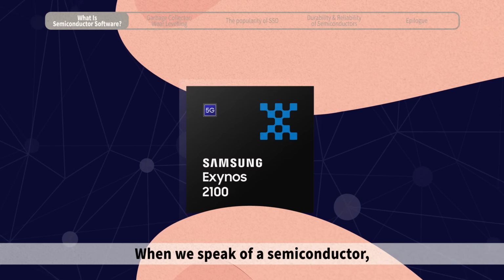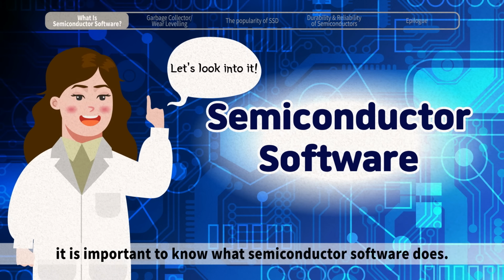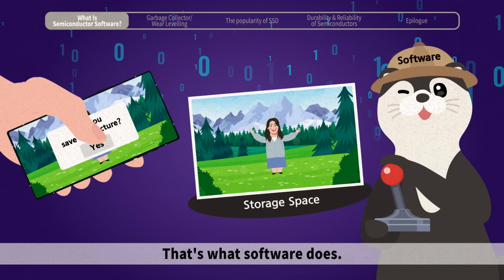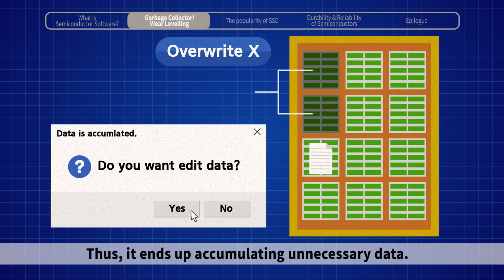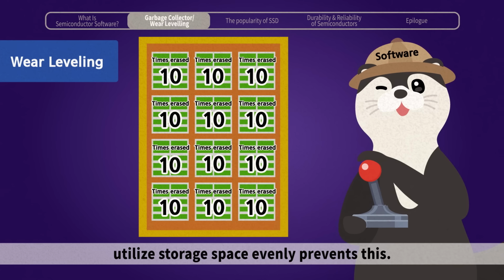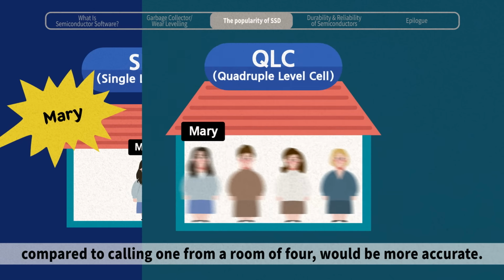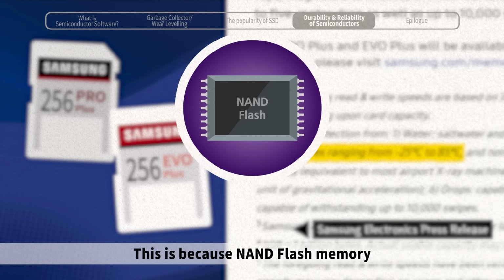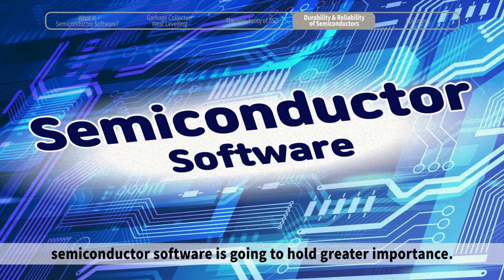Semiconductor Software Explained | 'All About Semiconductor' by Samsung Semiconductor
When electronic devices are powered by semiconductor chips, how do they function?
Semiconductor software must be present in order for a high-performance semiconductor chip to be loaded onto an electronic device without conflicting with the system.

The purpose of this video clip is to provide a deeper understanding of semiconductor software. This includes garbage collectors, wear levelling, the popularity of SSD, and durability & reliability of semiconductors.

You officially become an expert on semiconductors the moment you start watching this video.

Welcome to the official YouTube channel of Samsung Electronics Device Solutions (DS), a world leader in advanced semiconductor technology.
Samsung semiconductor contributes to society by offering core semiconductor products and solutions including memory, system LSI, foundry and LED, therein opening up new possibilities for the future.

This channel provides the latest news, informative videos, and entertaining clips about Samsung Electronics Semiconductors.

📌Timestamps
00:00 Prologue
00:19 What is semiconductor software?
01:38 Garbage collector/Wear Leveling
02:32 The leader of popularization of SSD!
03:12 Software that protects semiconductors
04:03 Epilogue